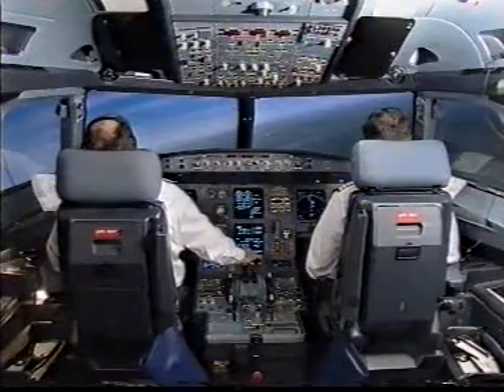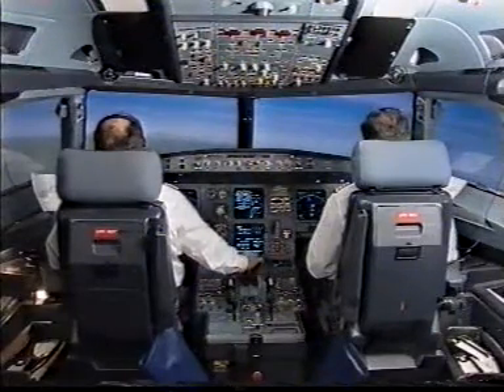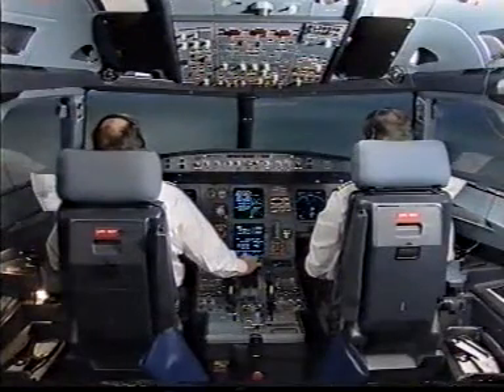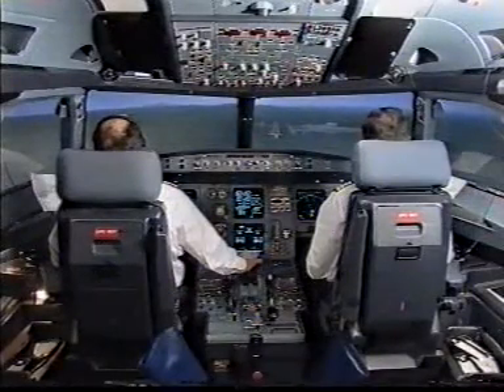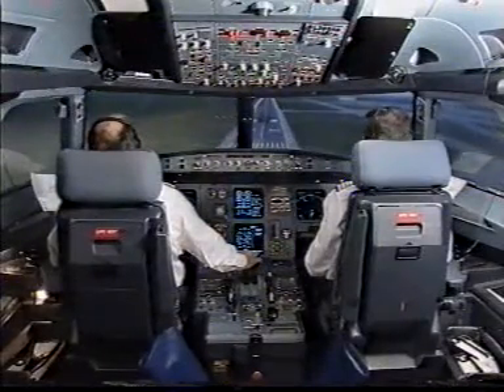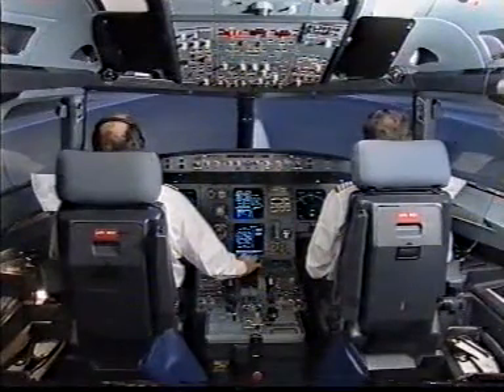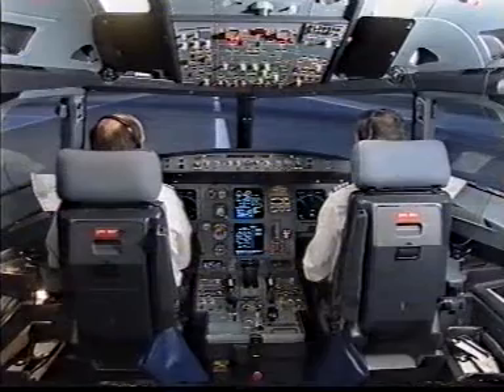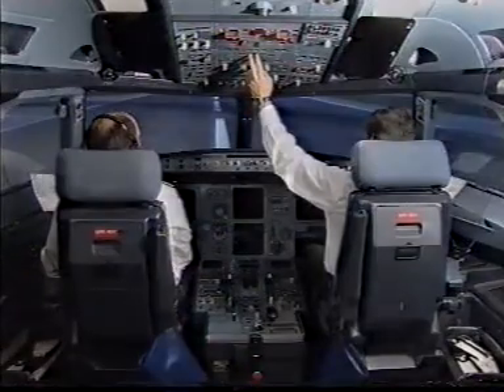11# Airbuse Type Rating Course [Engine Fire Below 400ft]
Here is another type rating video this time we go through engine fire below 400ft enjoy and learn